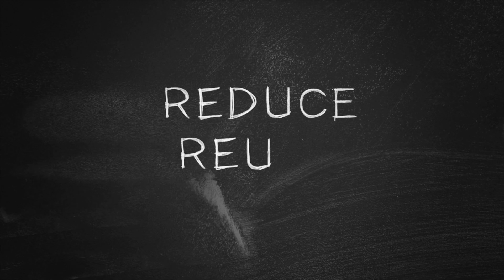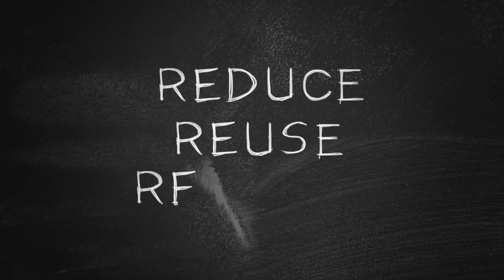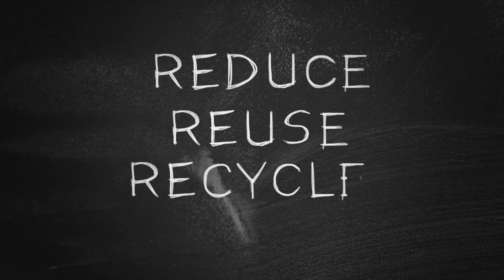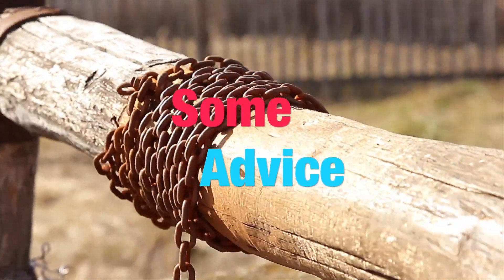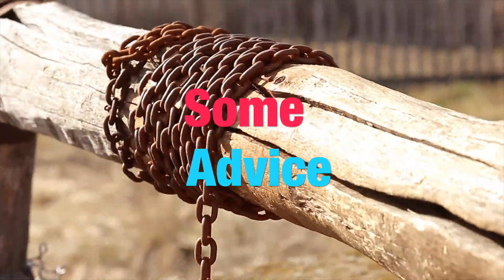VIRTUAL WATER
Virtual water is the volume of water used to produce consumer products. ... For example, the total volume of water used in a food product would include the water used in the agricultural process, but also the water used in packaging and shipping. Virtual water is essentially all of the “hidden” water behind a product.

We would love see your  comments !

Edited by Renato Stella

©All uploads are GIVE intellectual property.  You do not have permission to re-use any part of them.